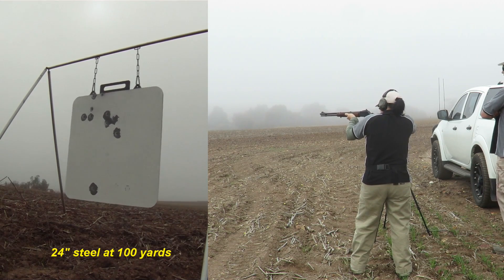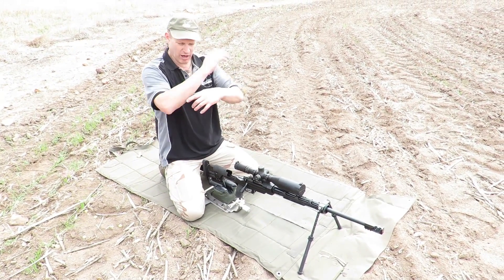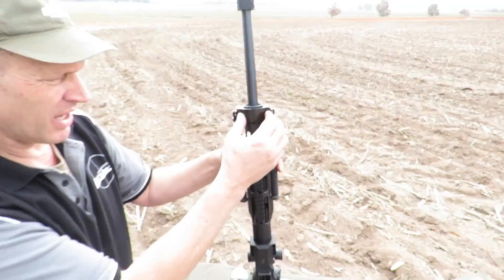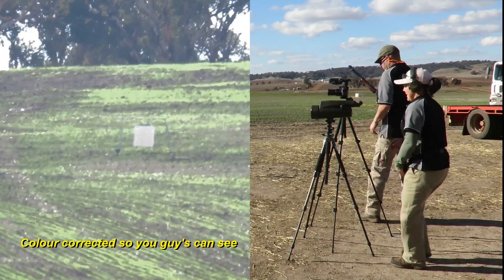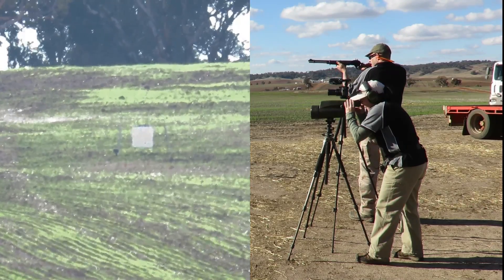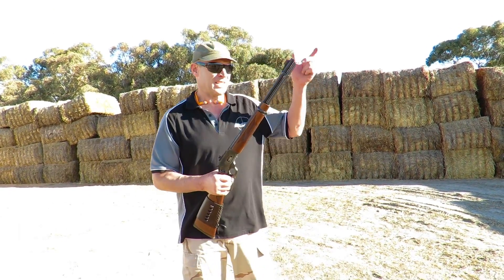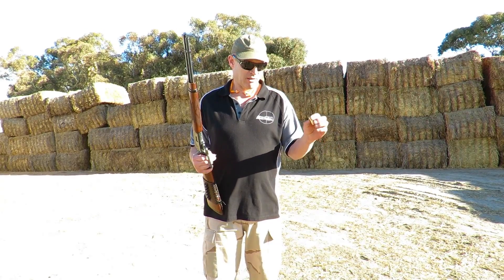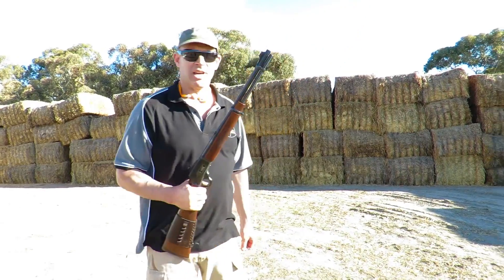Marlin 1894c 357mag at 858 yards (off hand)